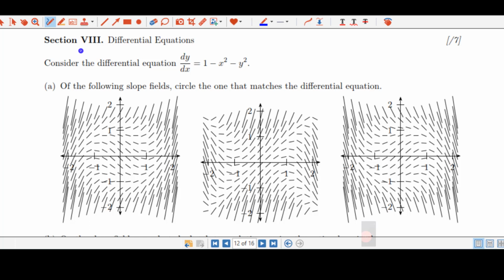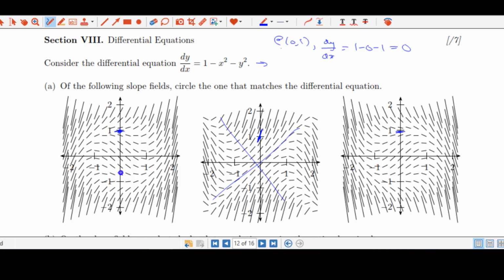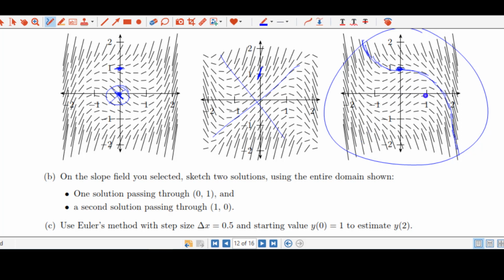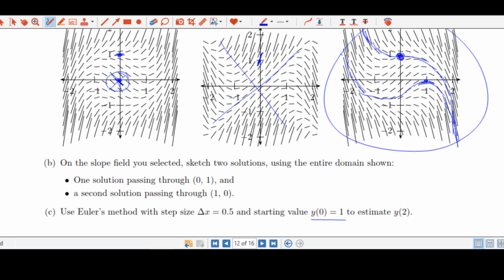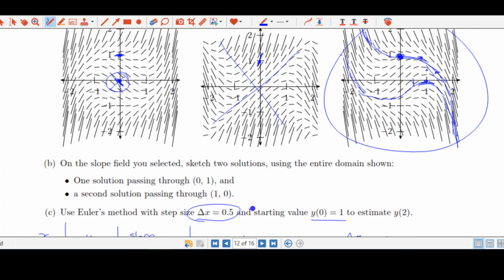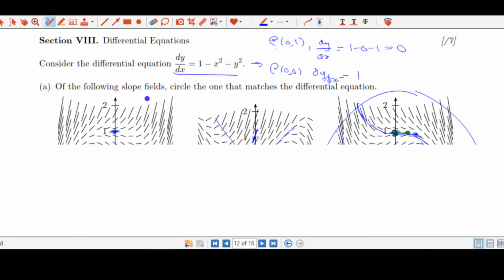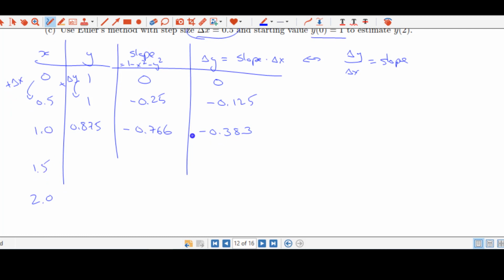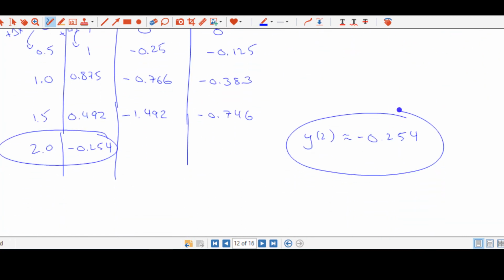MATH 121 CDS 2018 Winter Sec 8